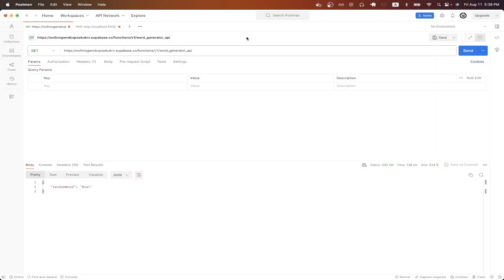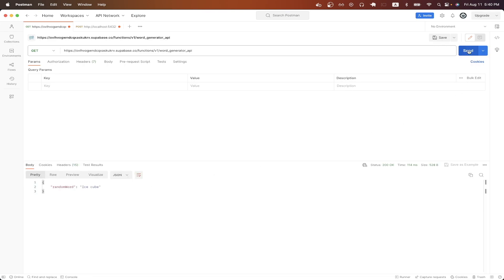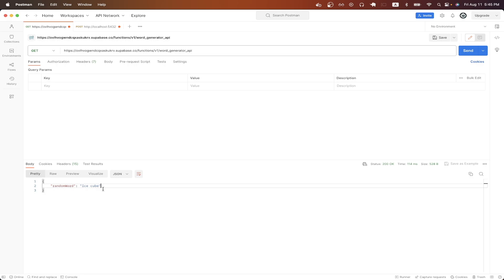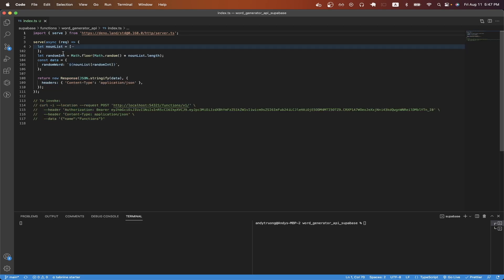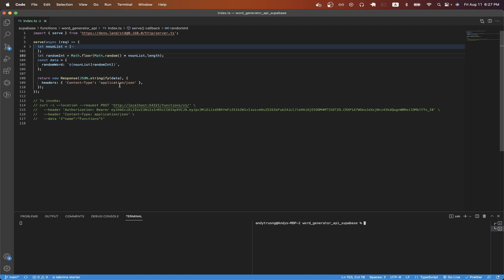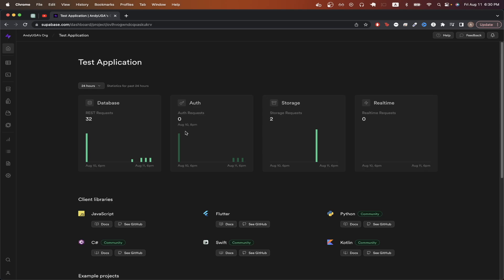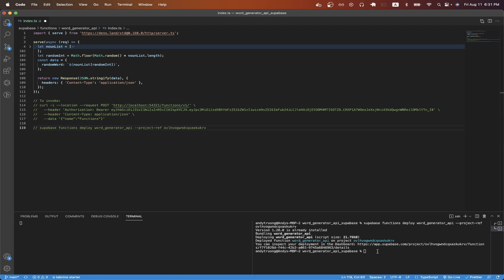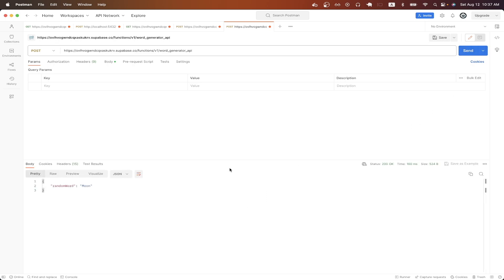How to Create a Random Word Generator API Using Supabase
In this random word generator API tutorial, I show you step by step how to create a random word generator using Supabase!

Download the full source code for this tutorial and all of my other side project tutorials for free

Chapters:
0:00 Intro
0:06 Demo of Word Generator API
0:41 Code Explanation of Word Generator API
1:22 Deploy API Changes to Supabase
2:09 Test Word Generator API Call using Postman
2:25 Outro